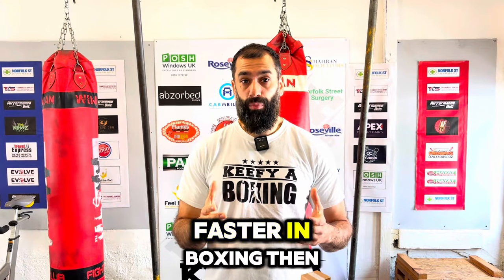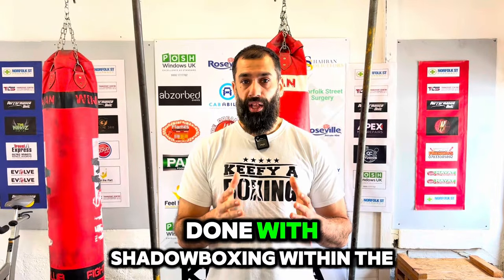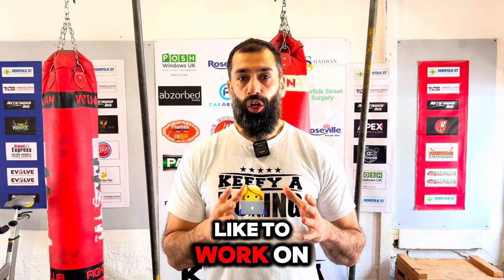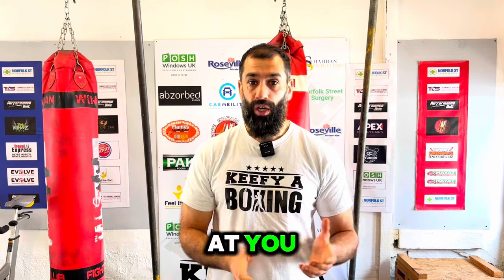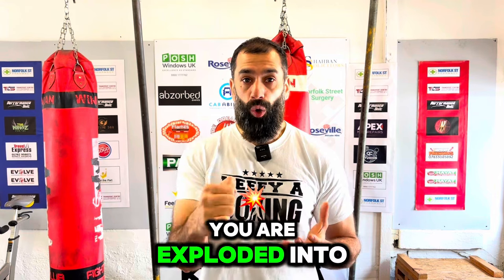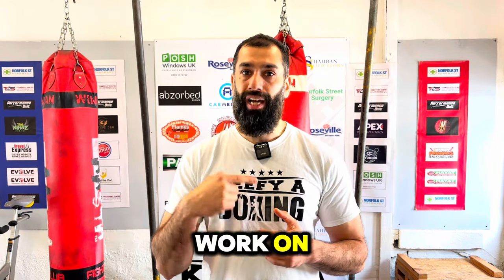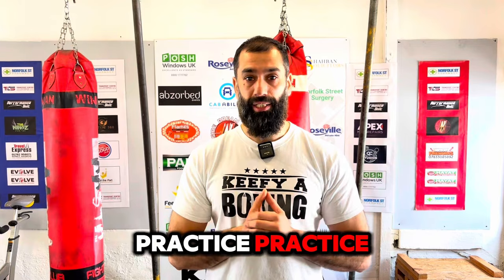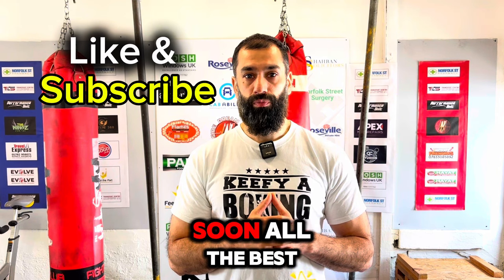How to Punch Faster in Boxing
How to Punch Faster in Boxing punchfaster Come learn the art of boxing

Here’s four areas I think you need to focus on to increase the speed of your punches in boxing or any combat sports.

00:32 Technique
01:56 Improve Reaction Timing
03:38 Be More Explosive
05:09 Keep Repeating

Improving your technique is the first priority, then you can work on improving your reaction timing and making yourself more explosive. Then you need to put the time and effort into repeating it over and over again. Simple as that!

I’m an amateur boxing coach, here to help people get fit and healthy through boxing and exercise the halal way whether in the gym or workouts at home. Perfect channel for boxing tips for beginners!..